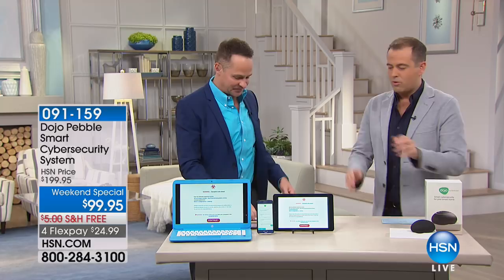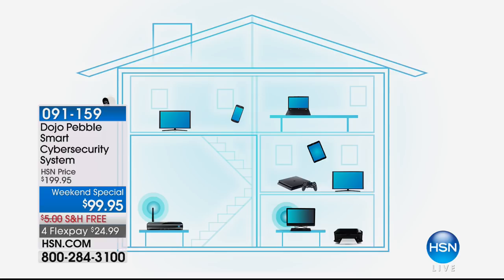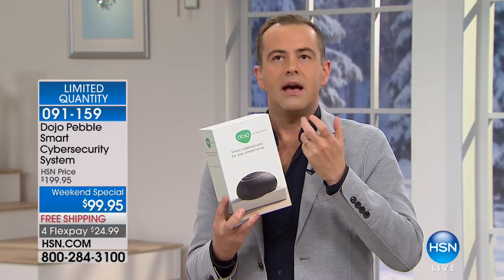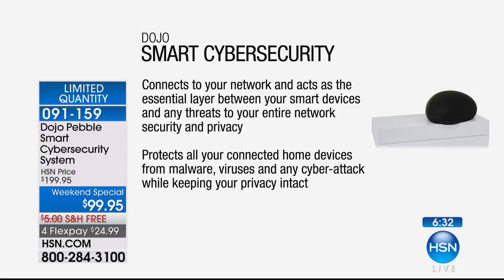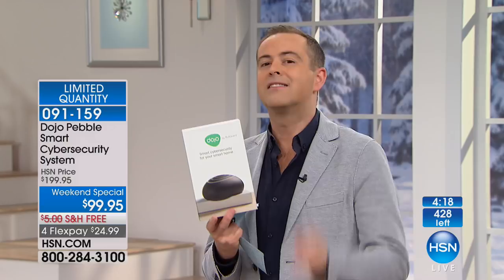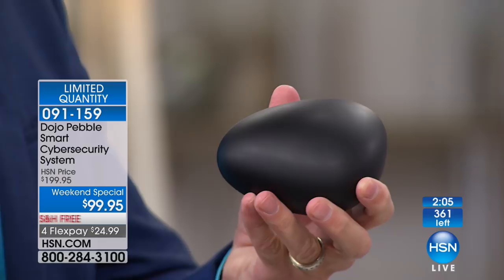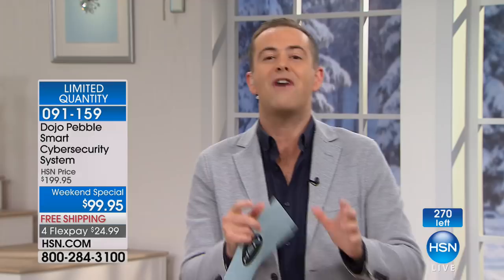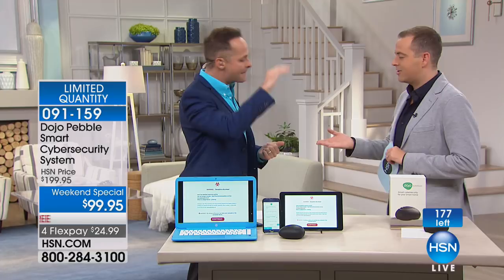Dojo Pebble Smart Cybersecurity System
Ready to get serious about cybersecurity? Enter the Dojo. This compact cybersecurity system connects to your WiFi network and automatically detects, blocks...